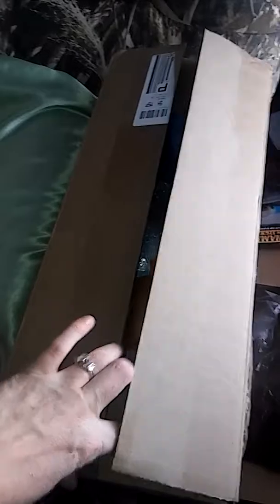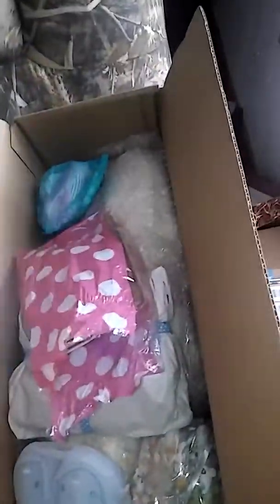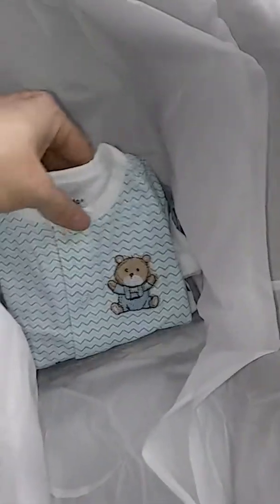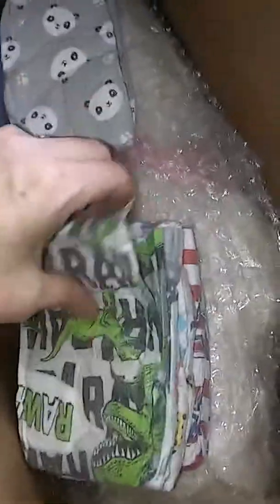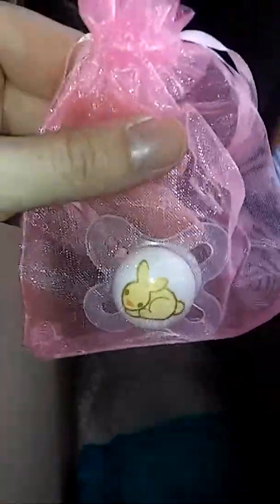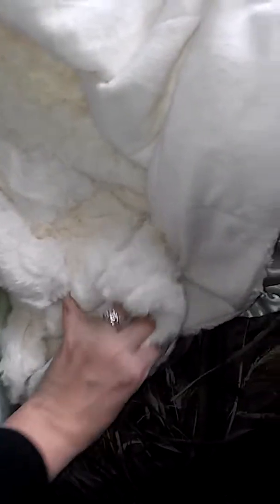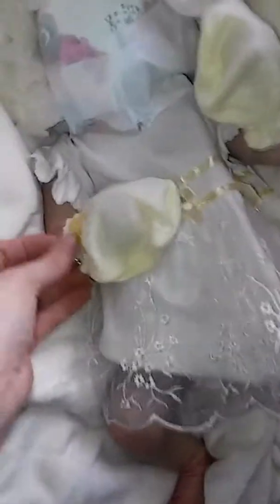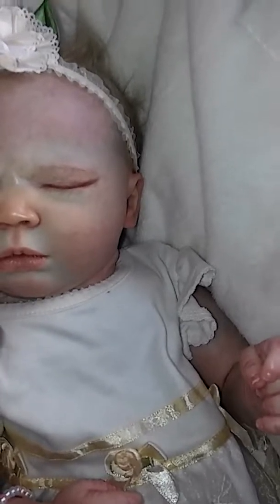Meeting Raine, reborn box opening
Reborn box opening of Summer Raine a bountiful baby doll reborn by Reborns by Krystalline at Etsy